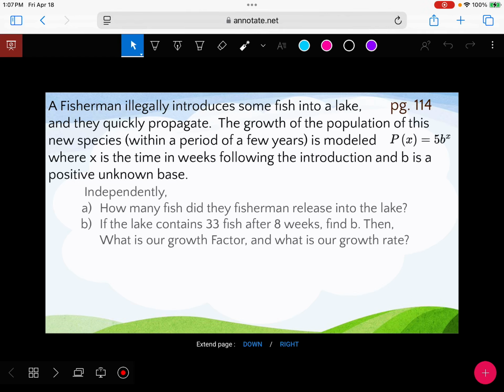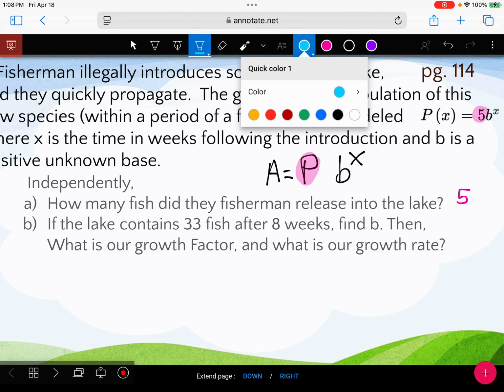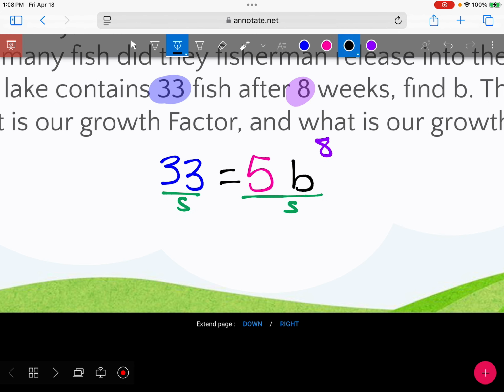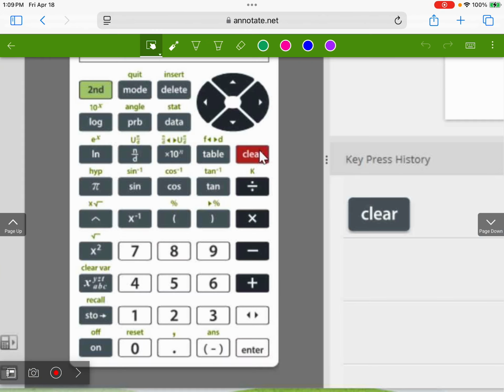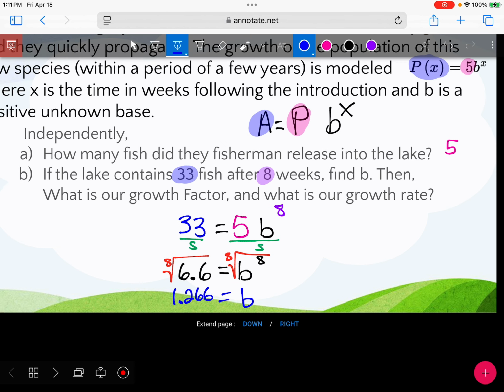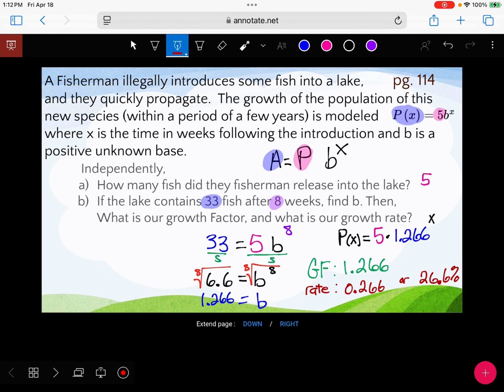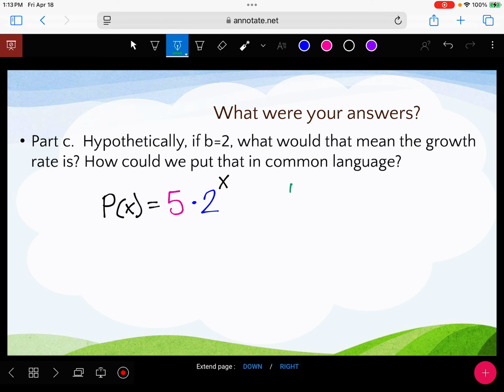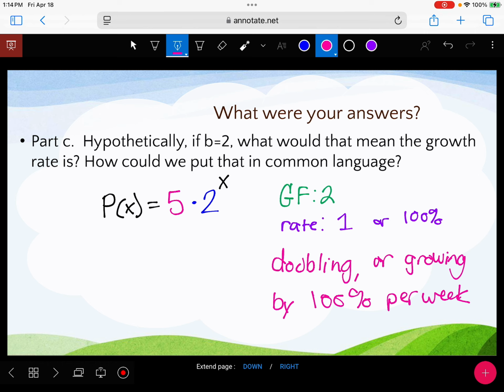Prime 4.18.25 fish - task 9